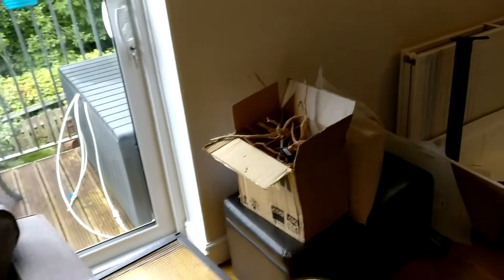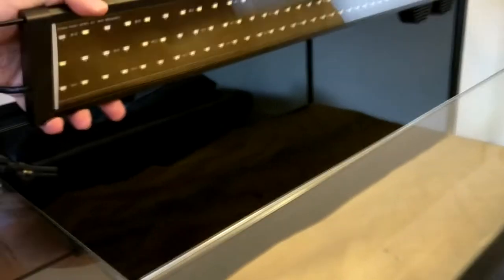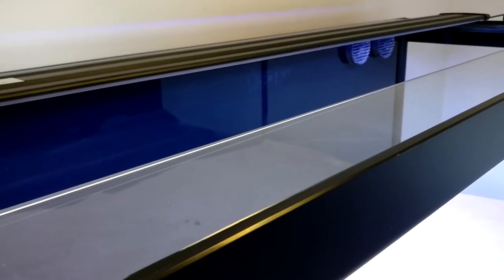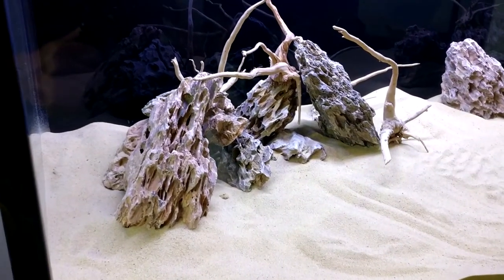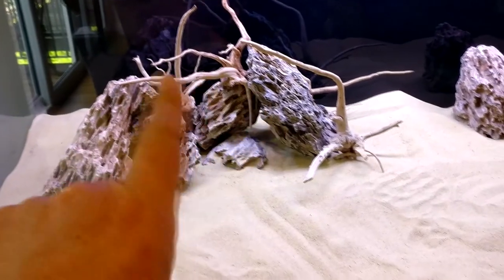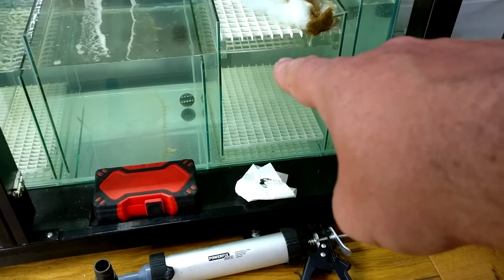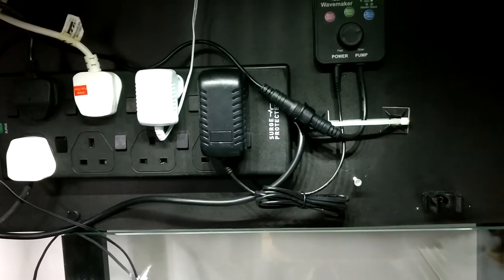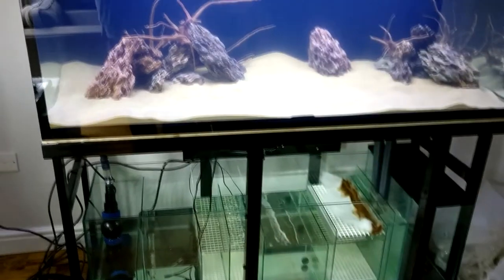New custom aquarium! Discus Display tank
In this video I take delivery of my new custom aquarium from 'Fit Filtration'. This custom tank replaces the old one that blew out at Christmas and will be my new Discus display tank.
It's a 5 x 2 x 2 glass tank with 4 x 1.5 x 1.5 sump on a steel stand. Cabinets still to be fitted.